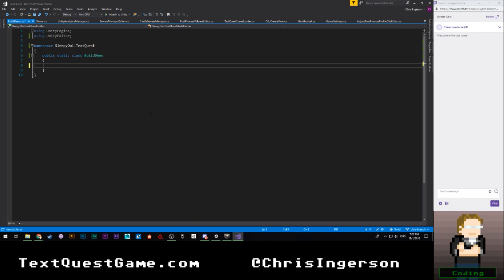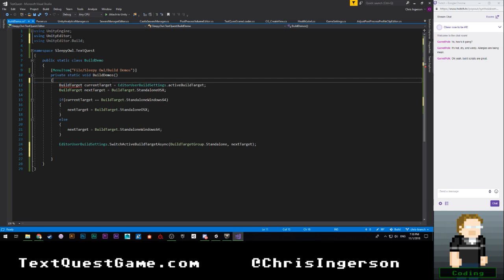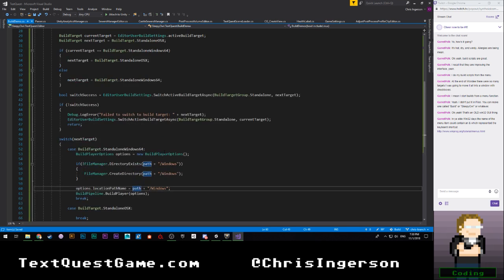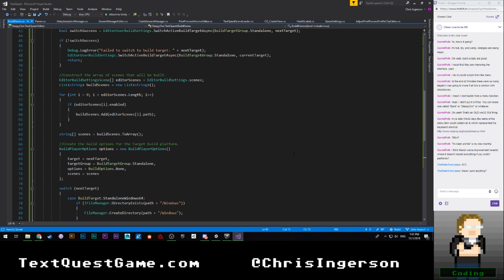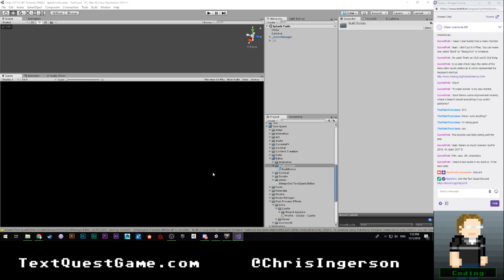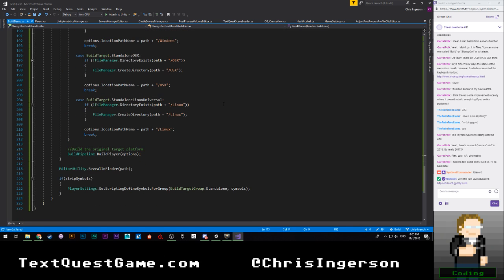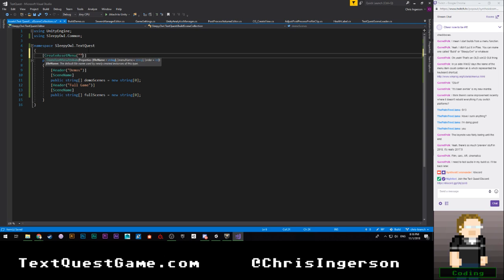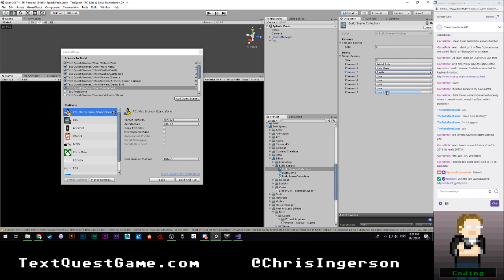Text Quest Devstream - 11/01/2018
Made a custom build script to handle building demo and full release builds for PC and Mac or PC, Mac, and Linux automatically. Also talked about my trip to Unite LA last week.